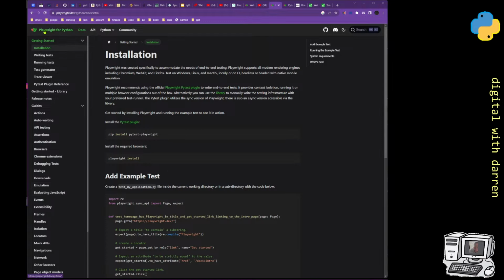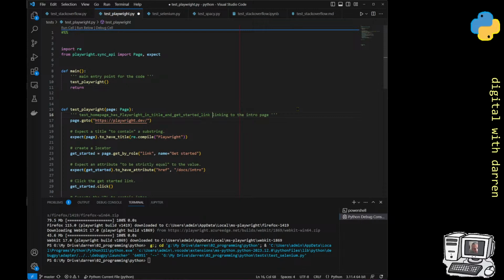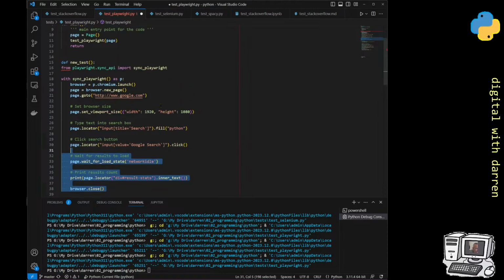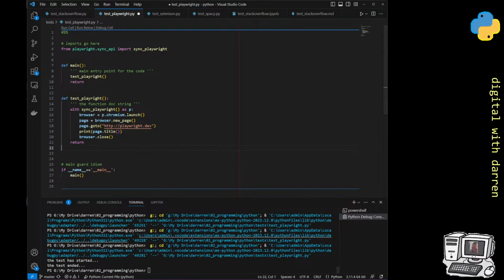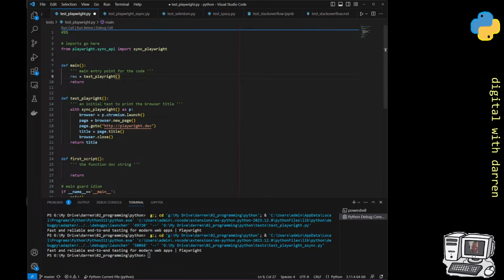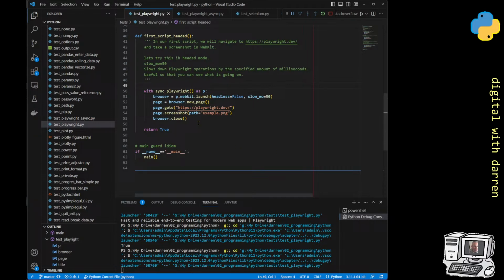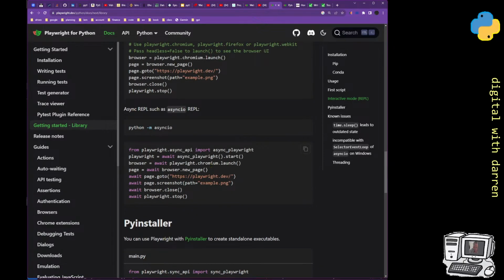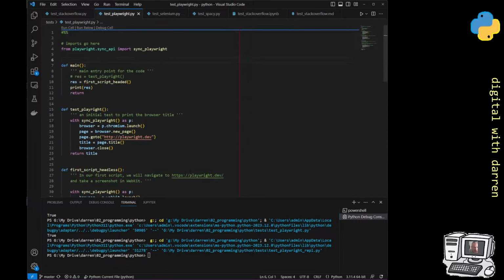python coding - Playwright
the description
Playwright module provides a method to launch a browser instance
Playwright enables reliable end-to-end testing for modern web apps.